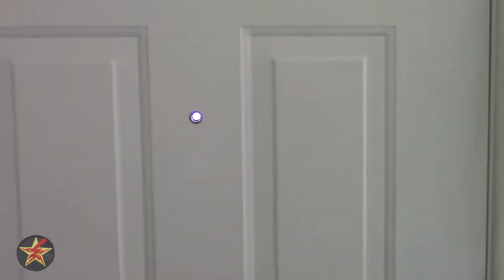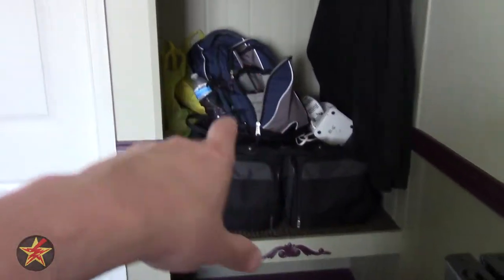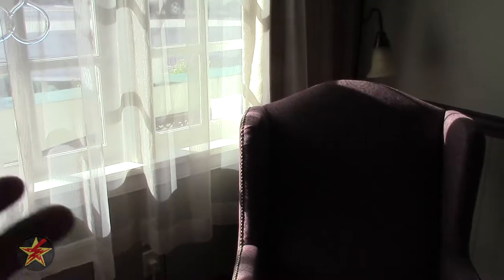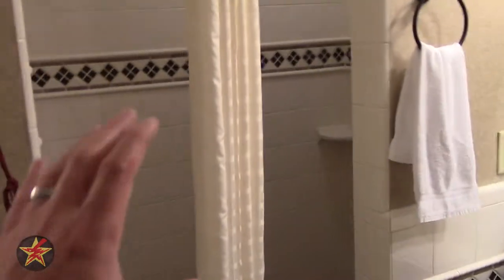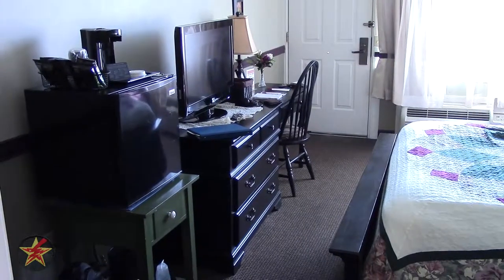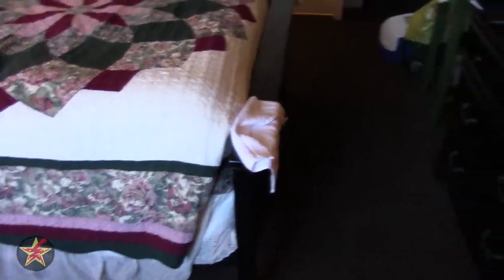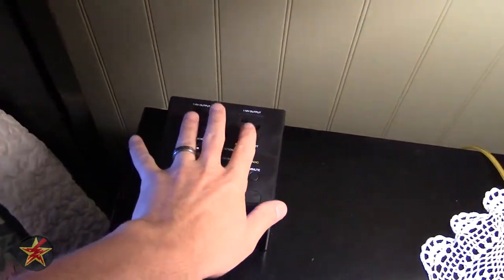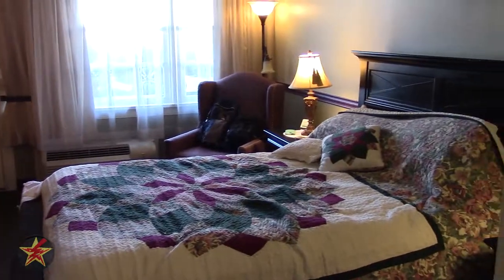1863 Inn of Gettysburg: Gettysburg, PA (Rm 208, 1863 room)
Recently my wife and I took a trip to Gettysburg PA and when I was looking for hotels to stay at for a last minute weekend getaway the prices for the 1863 Inn of Gettysburg were pretty good for what we were looking for.  However, there was no really good pictures or video for the "specialty room" we got, so this is just a little video I put together showing how the 1863 room looks and some of its features.

HTC RE
Wireless Mic
Blue Snowball Mic

Amazon FreeTime Unlimited 1 Month Free Trail